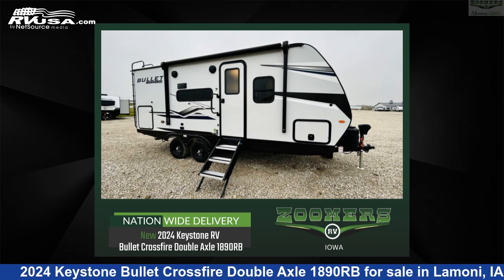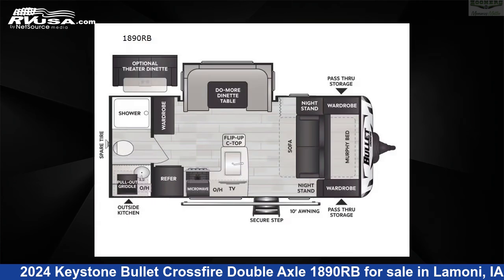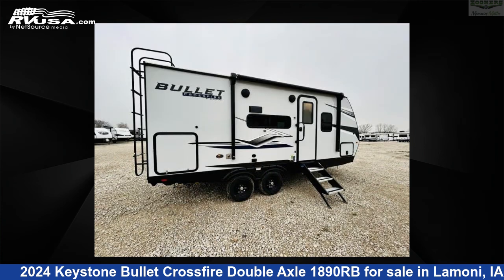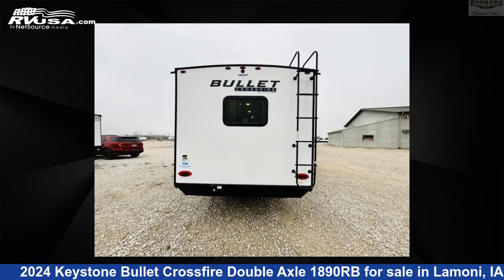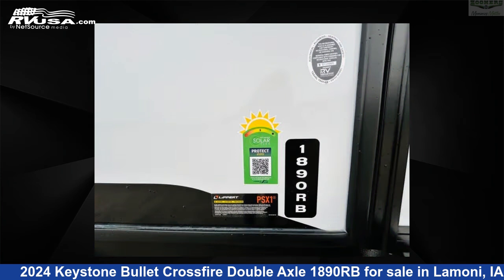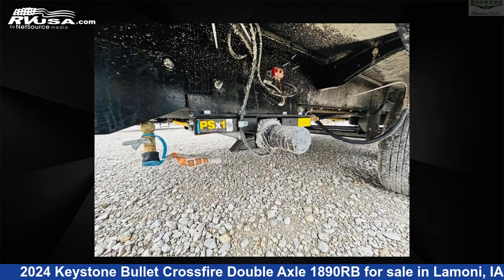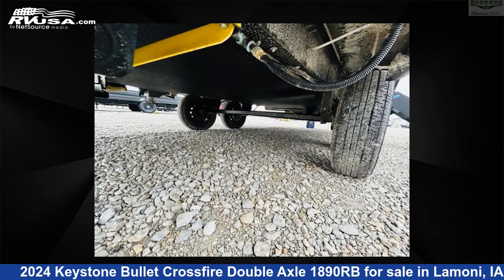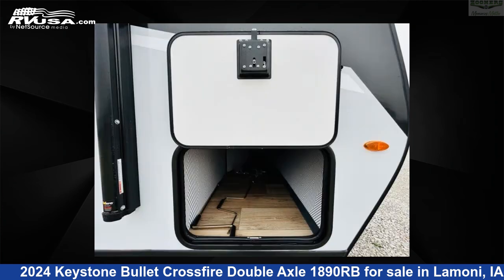Unbelievable 2024 Keystone Bullet Crossfire Travel Trailer RV For Sale in Lamoni, IA | RVUSA.com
This 2024 Keystone Bullet Crossfire Double Axle 1890RB is a Travel Trailer RV. It is located in Lamoni, IA 50140 and is offered for sale by Zoomers RV. This New Keystone Is 23' 0" in length and features a ASHLAND interior, sleeps 4, Slideout, and 37 gal fresh water capacity. The floorplan layout of this Travel Trailer features Murphy Bed, Outdoor Kitchen, Rear Bath.

Zoomers RV is a dealer for brands like: and offers the following rv services: Parts/Accessories, Service. For more information and pricing on this unit, To see all units available for sale by Zoomers RV,